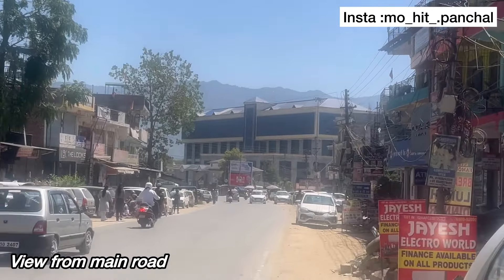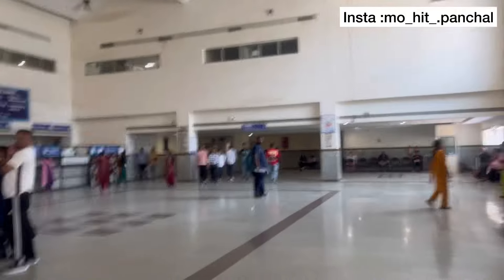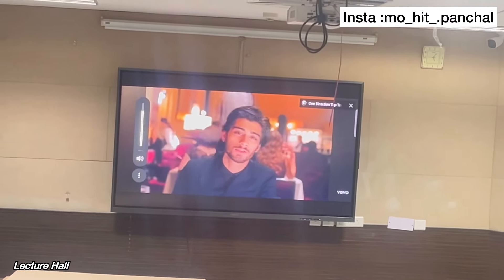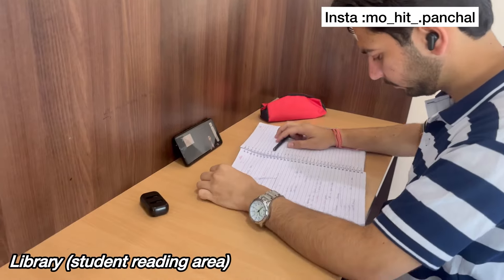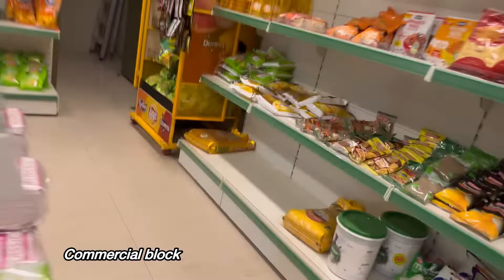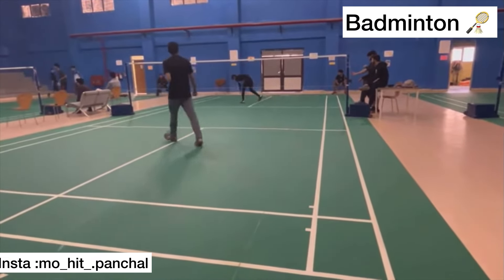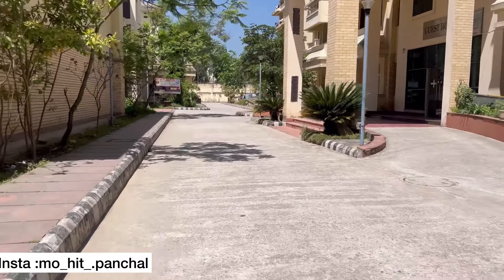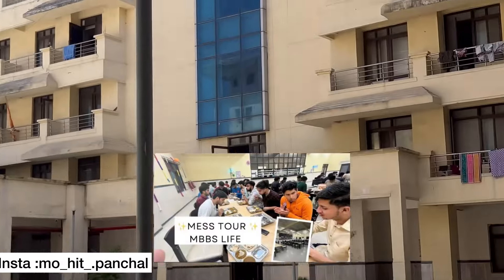SHRI LAL Bahadur Shastri government medical college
Campus tour slbsgmch mandi
: (official video )/ mohit panchal/new video /